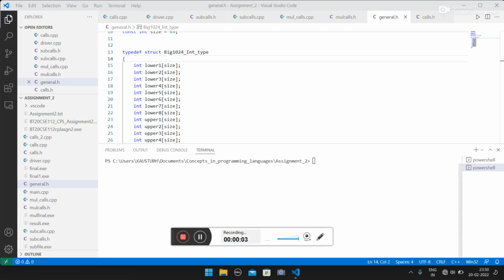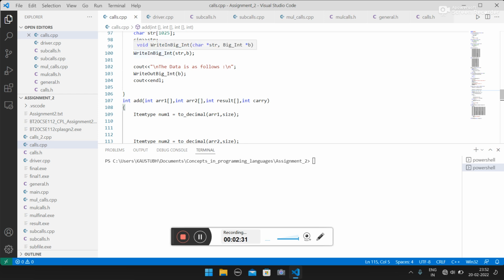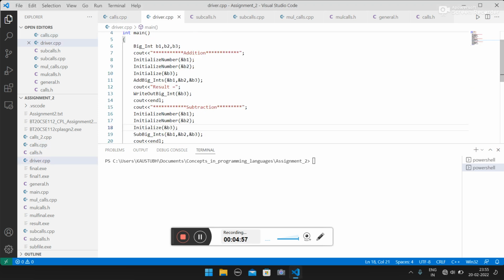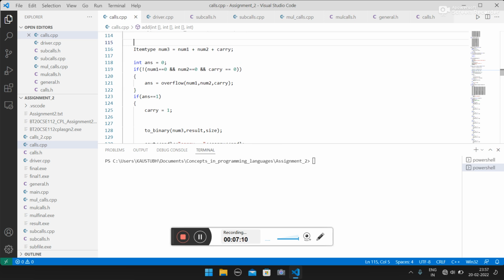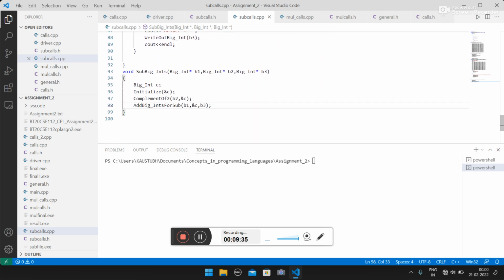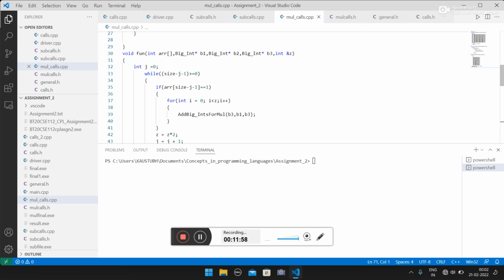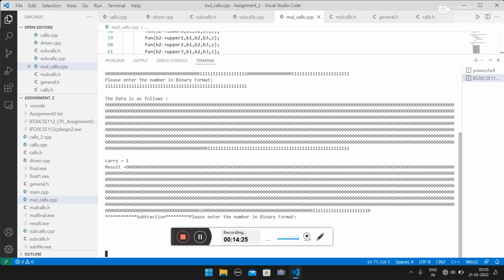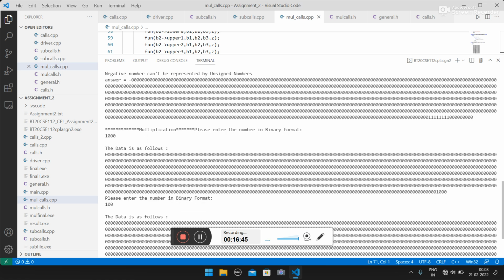Simulation of Big Integer Arithmetic: Addition, Subtraction, and Multiplication (Kaustubh Shejole)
This work was completed as part of the BigInt Data Operation Simulation assignment in the Computer Science and Engineering department at VNIT Nagpur. The assignment was conducted under the guidance of Prof. U. A. Deshpande and involved implementing and analyzing big-integer arithmetic operations, including addition, subtraction, and multiplication, through custom simulation techniques. the code is made available.